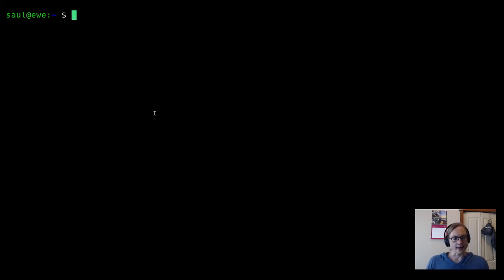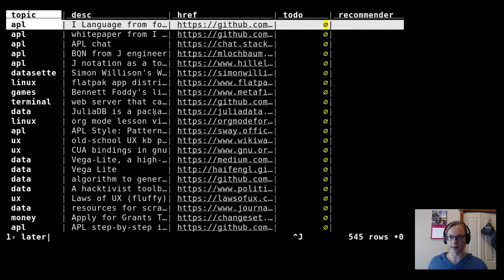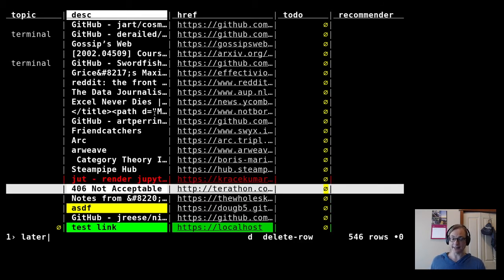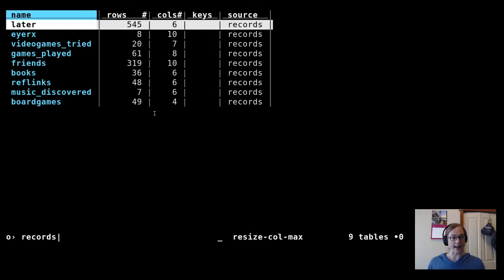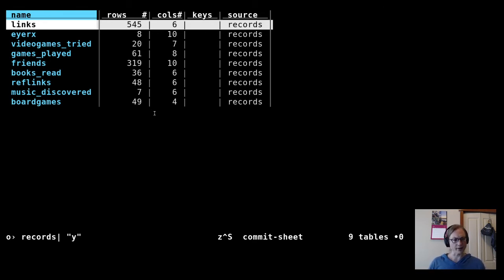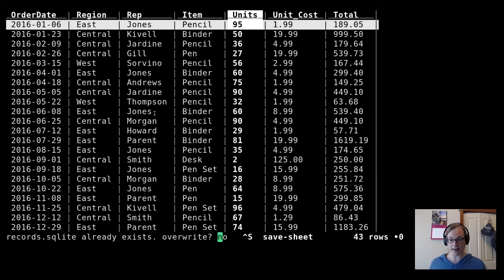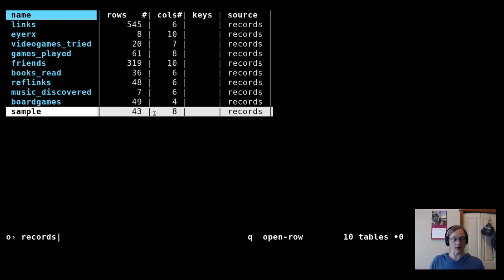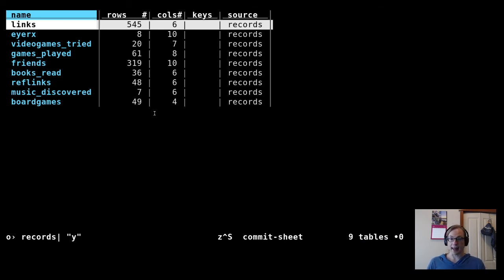VisiData Case Study: SQLite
I use SQLite to manage my personal data tables and recently added the feature to VisiData to rename and/or delete tables.  This video walks through how to do that, as well as adding a new table to an existing database, and adding/modifying/deleting rows in a table.

Actual demo of vd/sqlite begins at 1:30.